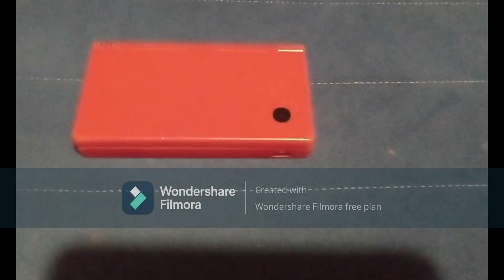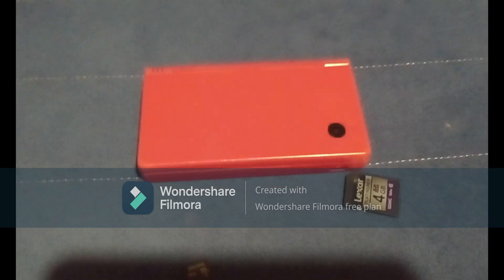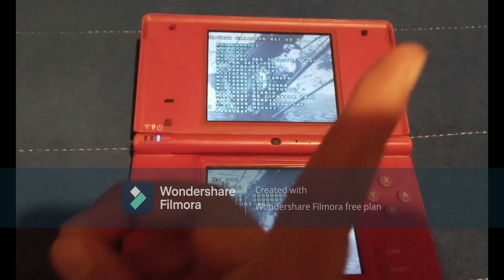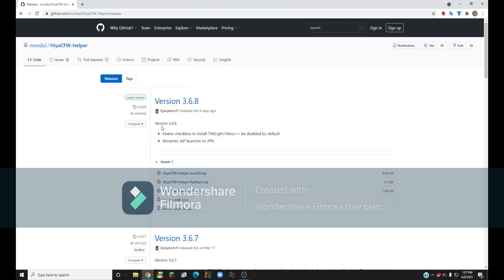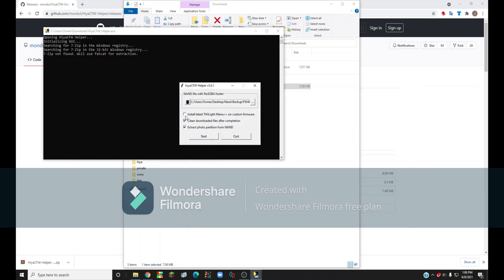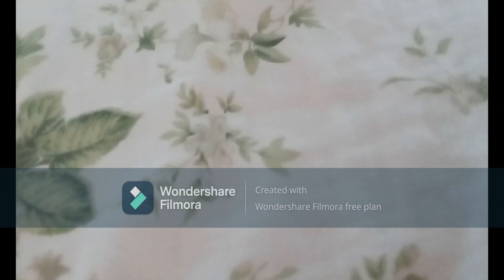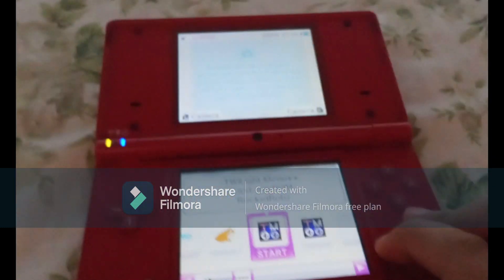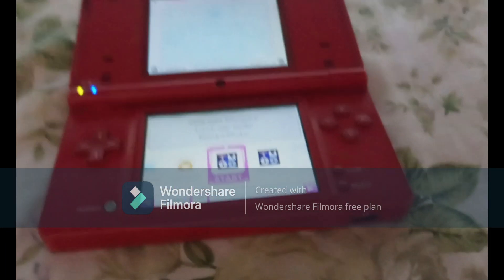How to install Hiya Custom Firmware on Nintendo DSI.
Today I will be showing you how to install Hyia custom firmware. I want to thank Rocket robz for creating twilight menu and making the ui for Hiya Custom firmware and I want to thank mondul for Making the HiyaCFW-Helper.

Sdcard reader